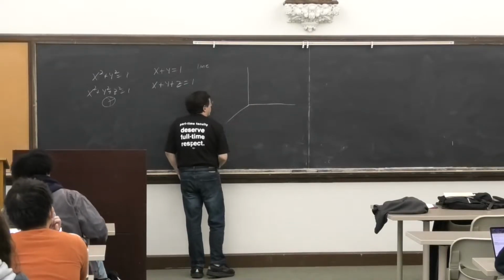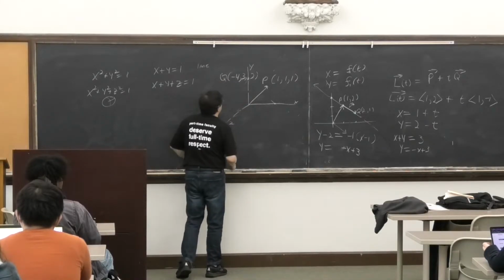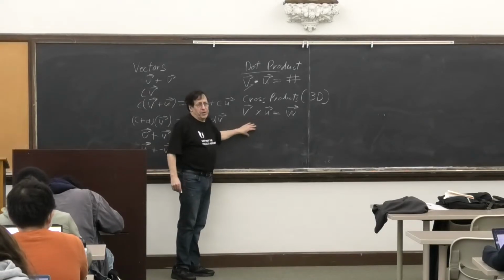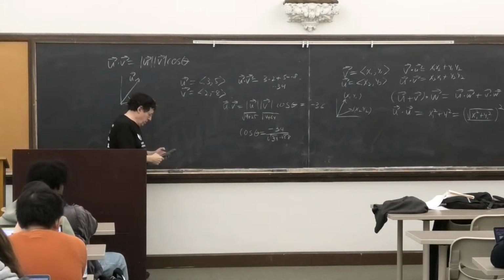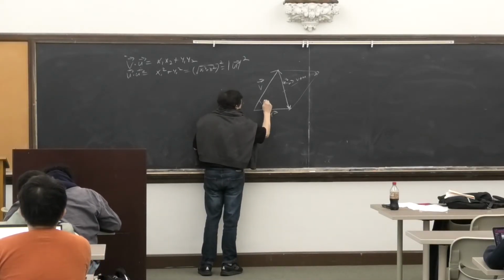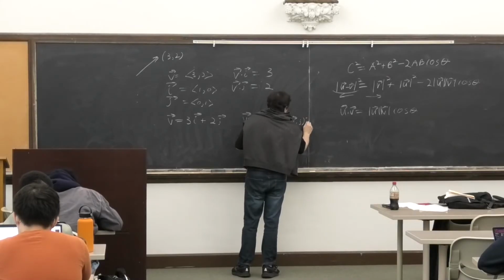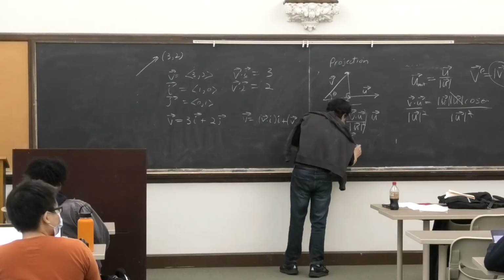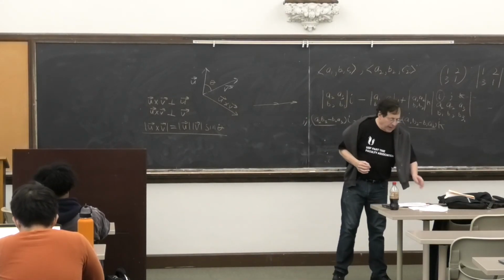Math108 12012022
USF Math108 Pre-Calculus w/Mitchell Schoenbrun on 12/01/2022, Equation of a line in 3D, Dot Product and Cross Product